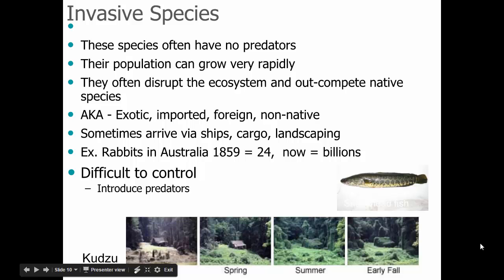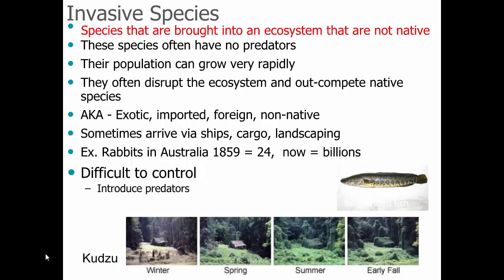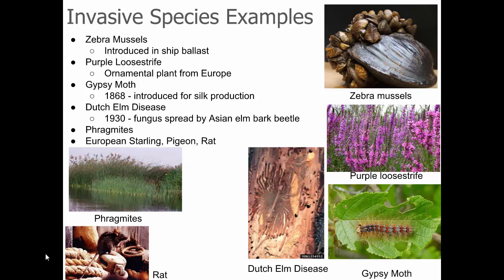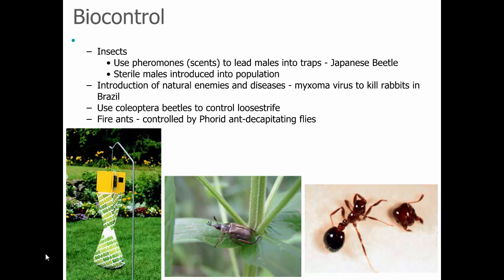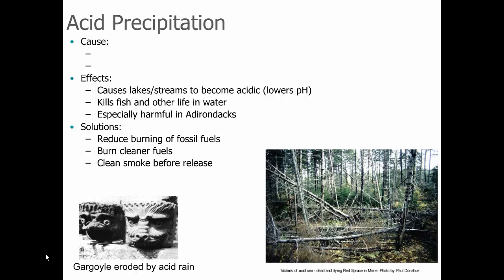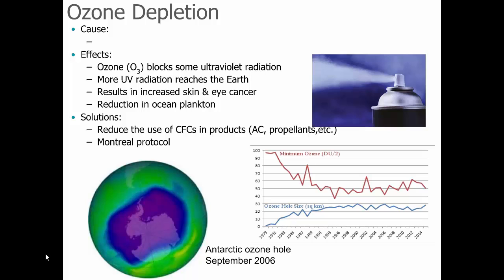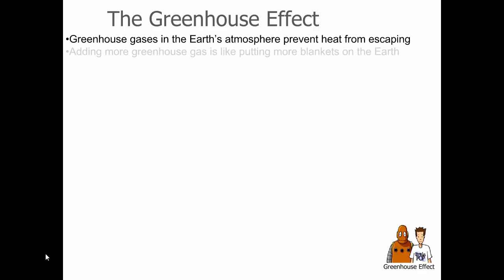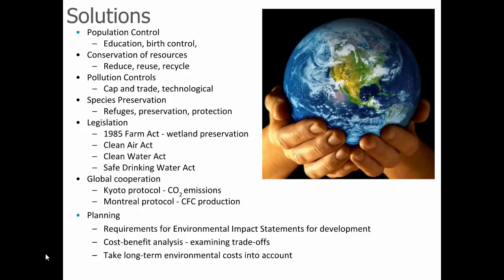AP Bio Prep - Human Impacts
In this video we discuss some human impacts on the Earth's ecosystems.